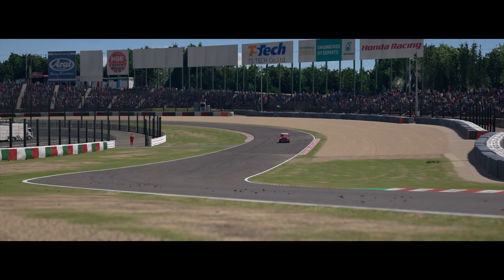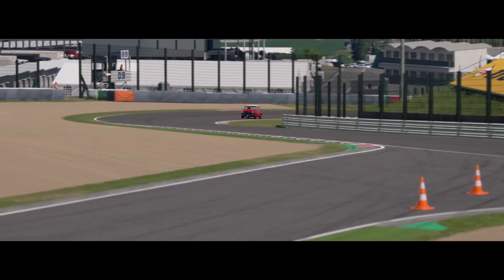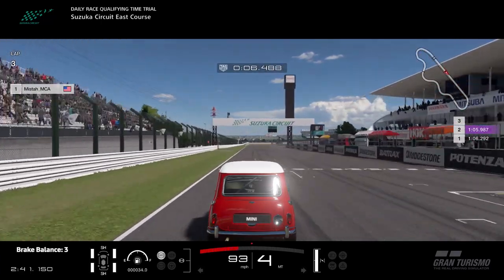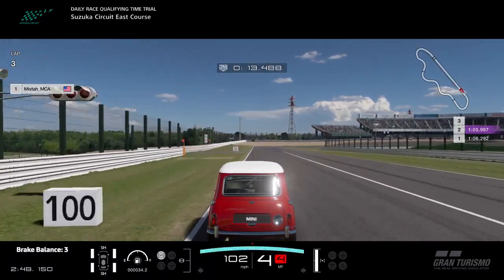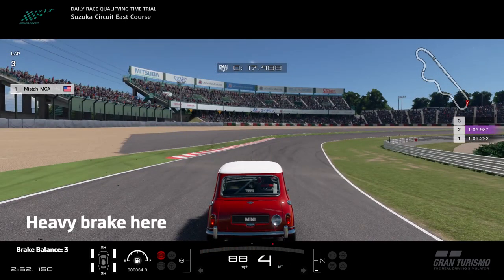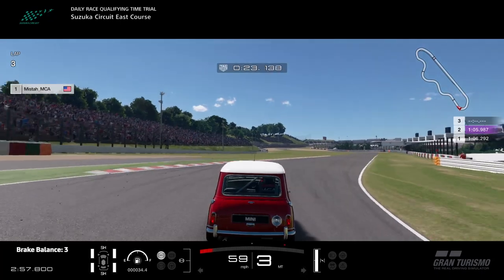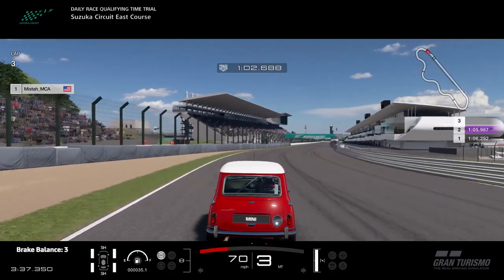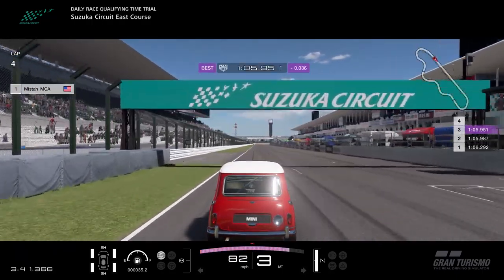Gran Turismo Sport - Daily Race Lap Guide - Suzuka Circuit East Course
This is a lap guide for the Daily Race A (Suzuka Circuit East Course) in the week of 24 March 2019. A time of 1:05.951 was achieved, and was done on a Logitech G29 wheel + pedal setup. All assists are off, except for ABS, which was set to Default. Brake Balance was set to 3.